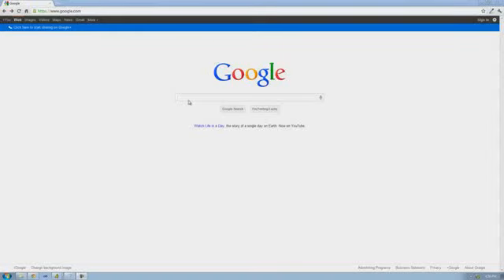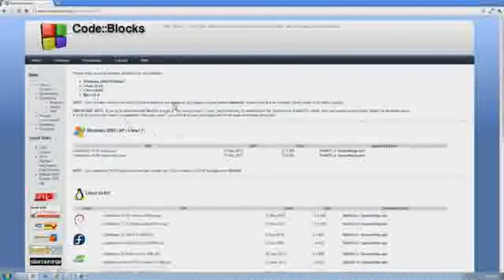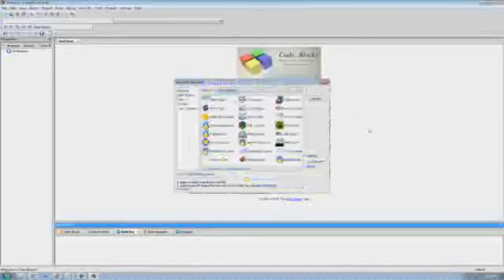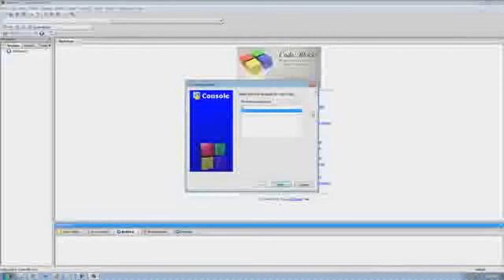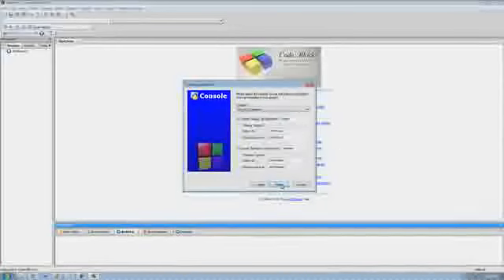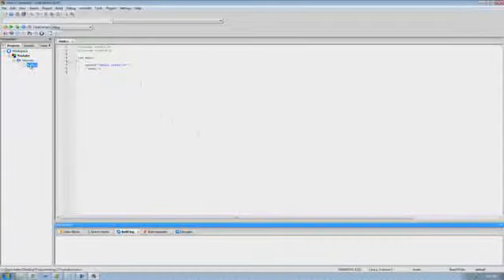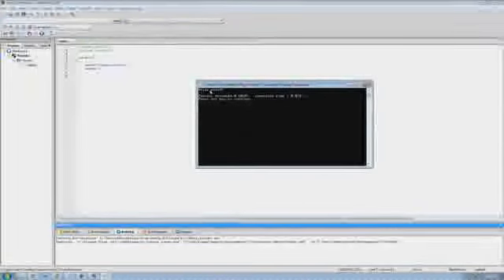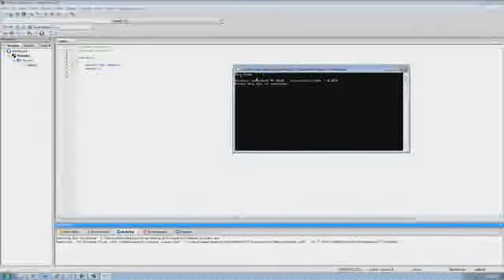C Programming Tutorial 1 CODELERN2, Introduction and Downloading CodeBlocks